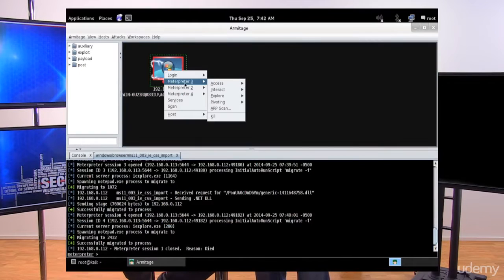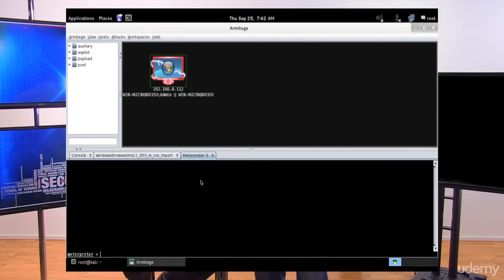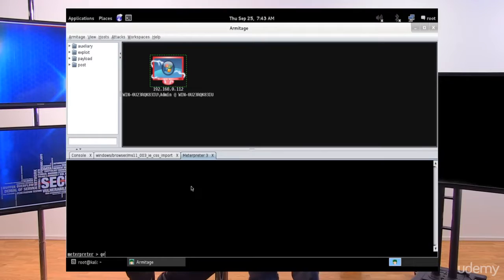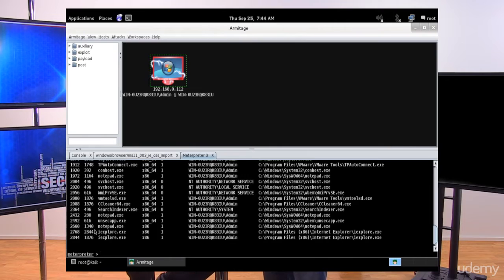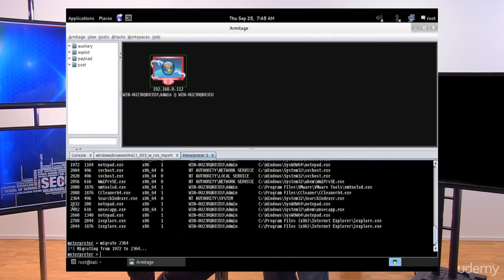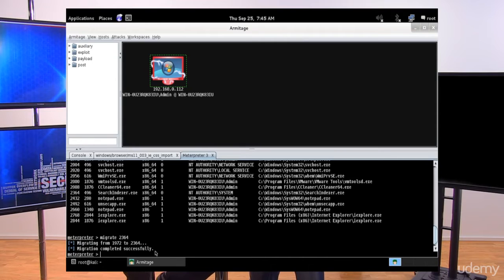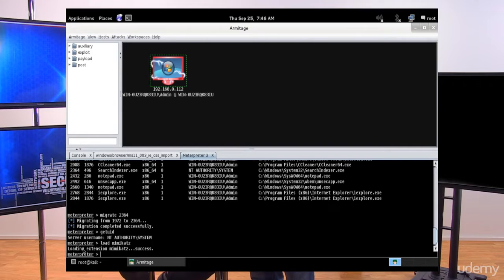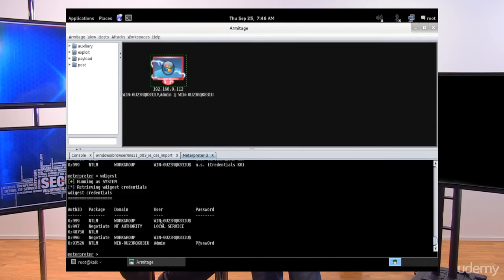Armitage mimkatz Demo